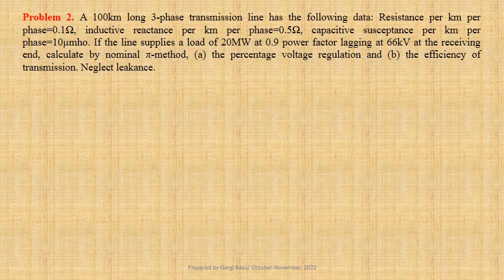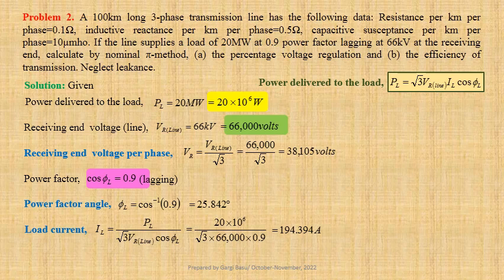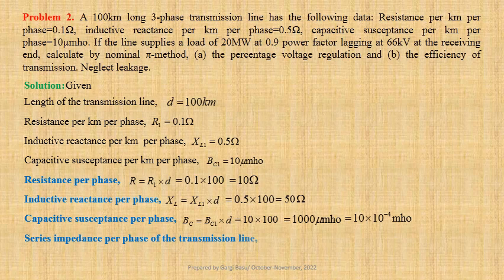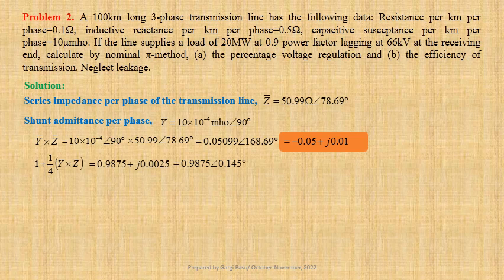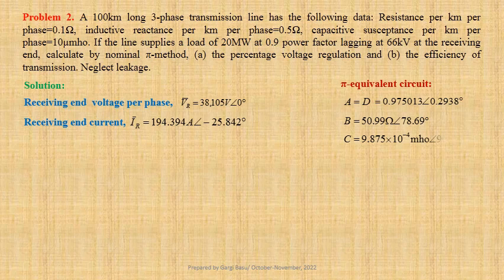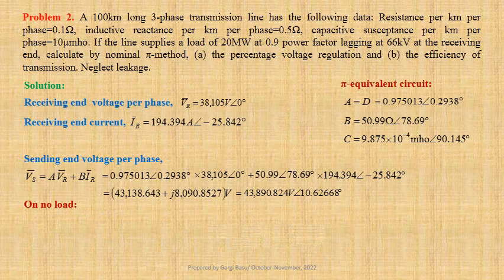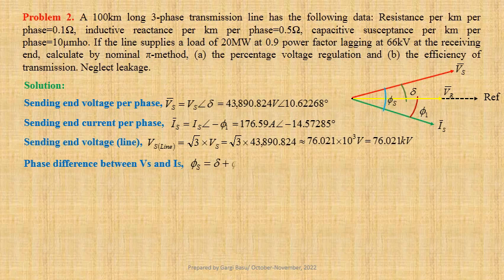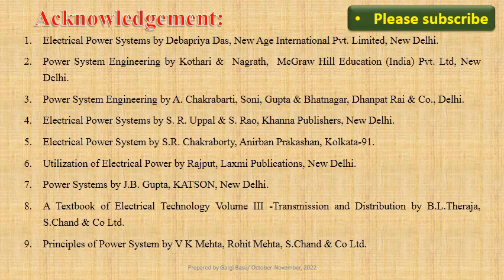Medium Transmission Line: PiEqCkt: 2nd prob on determination of ABCD consts, REGULATION & EFFICIENCY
On completion of this lecture, learners will be able to determine A, B, C, D constants of a 3-phase medium length transmission line  using its nominal pi- equivalent circuit when transmission line parameters are known.. They will also be able to compute percentage voltage regulation and efficiency of transmission  of this line using these constants when load details  are given.